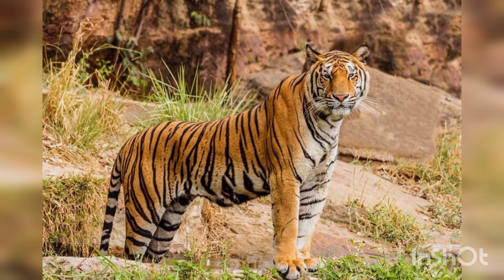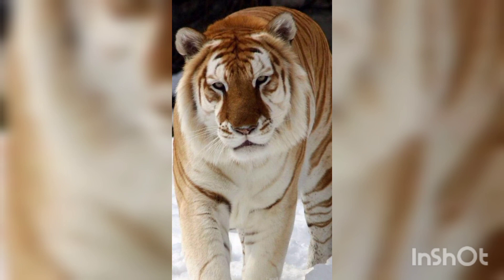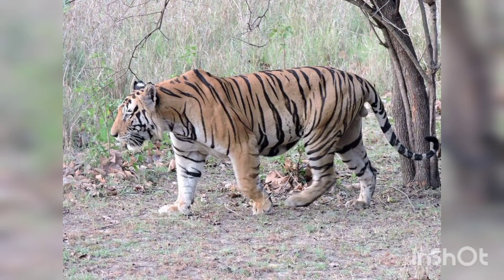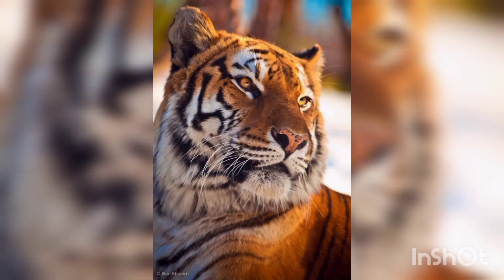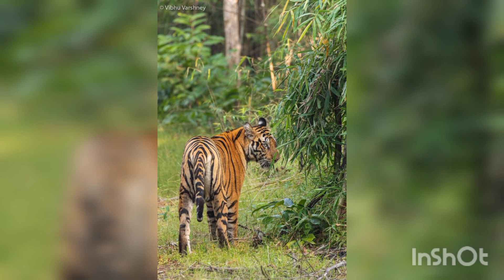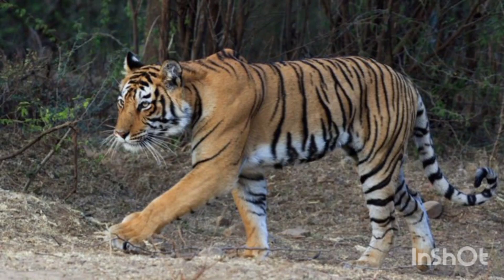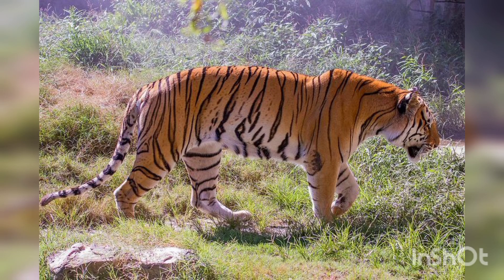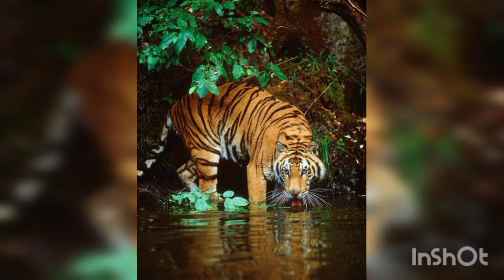Bengal Tiger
About
The Bengal tiger is a population of the Panthera tigris tigris subspecies and the nominate Tiger subspecies. It ranks among the biggest wild cats alive today. It is considered to belong to the world's charismatic megafauna. Wikipedia
Conservation status: Endangered (Population decreasing) Encyclopedia of Life
Scientific name: Panthera tigris tigris
Gestation period: 104 – 106 days
Height: 90 – 110 cm (At Shoulder)
Mass: 200 – 260 kg (Male, Adult), 100 – 160 kg (Female, Adult)
Lifespan
A full-grown Bengal tiger weighs 450-550 pounds. The female is generally about one foot shorter and 100 pounds lighter than the male. Tigers can live up to 25 years. Wild pigs and deer are the most common prey for tigers, but they are capable of hunting much large

This channel is for interesting videos for animals.In this channel we can talk about different animals.